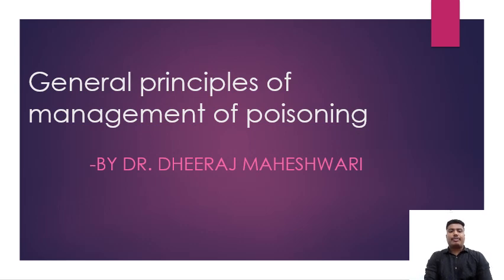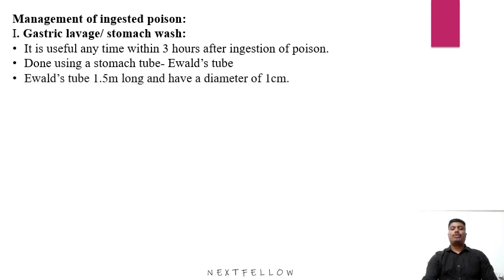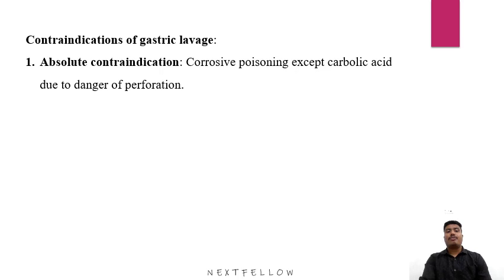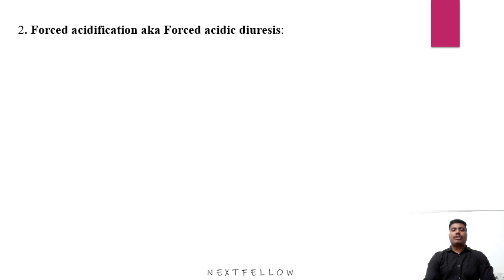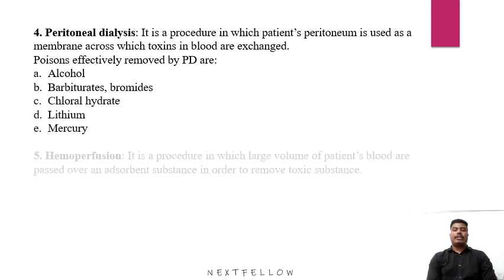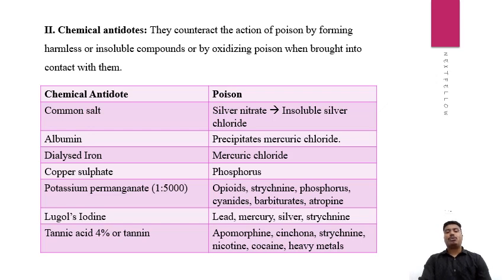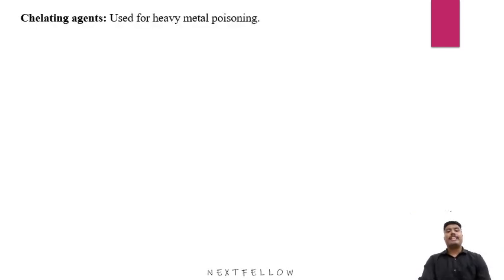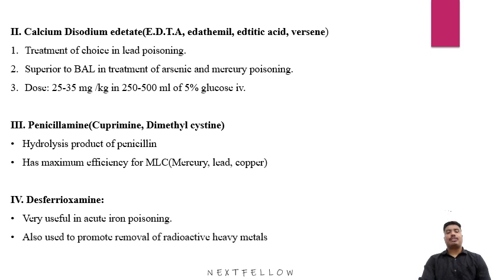Forensic medicine General principles of management of poisoning concept for NEETPG,FMGE,INICET,NEXT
General principles of management of poisoning